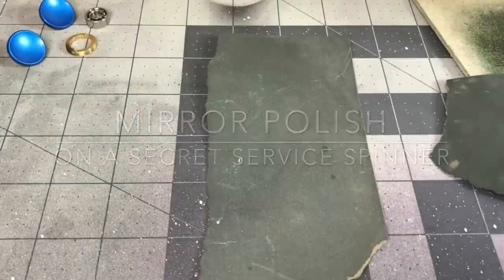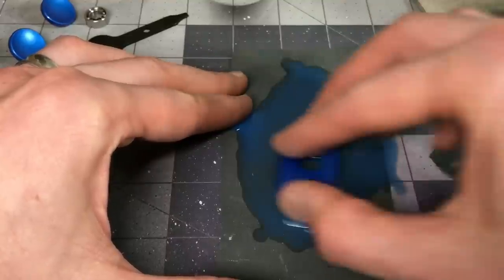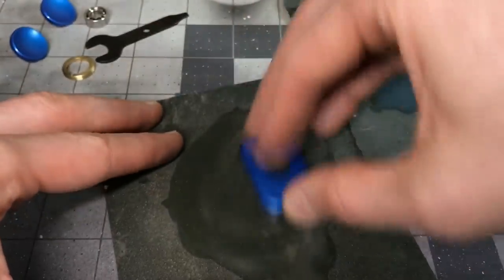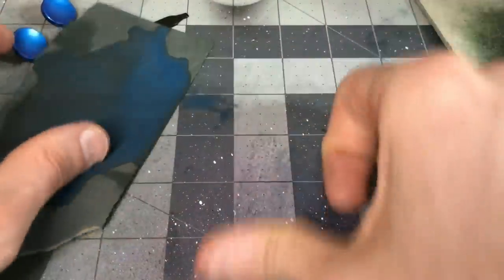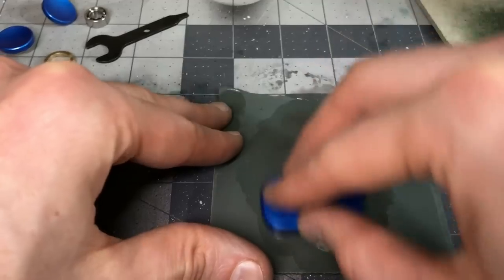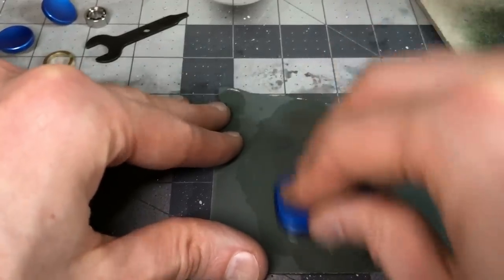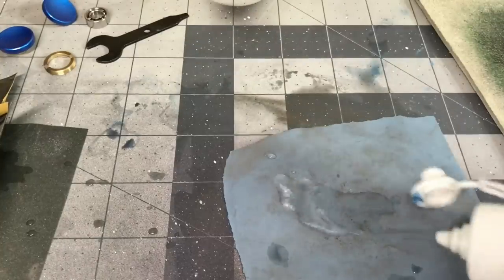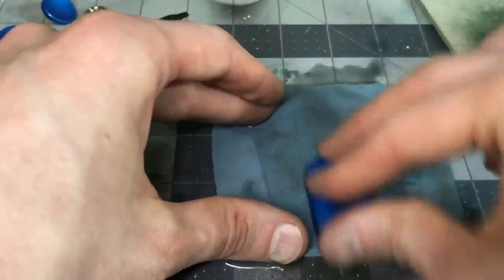Tutorial: Mirror Polish on a Secret Service Spinner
Today we are going to customize a secret service spinner by putting a mirror polish on it. These steps apply to any metal really and can be applied across many shapes, but a nice flat shape is obviously the easiest.

Update:

Below is an idea of what you would need to do this yourself. This isn't exactly what I used as I already had various components from other projects. This is what I would buy though if I was starting fresh. Plus you get a great strop for putting a razor edge on any of your knives.

Assorted set of Sandpaper

Higher grit sandpaper

Buffing Strop